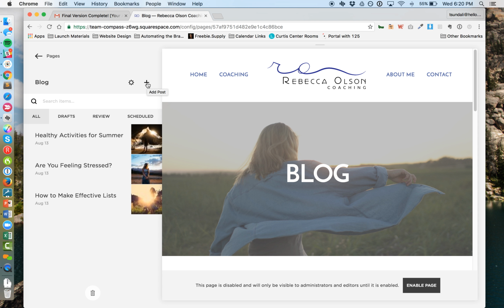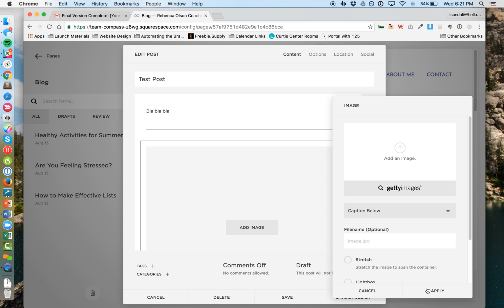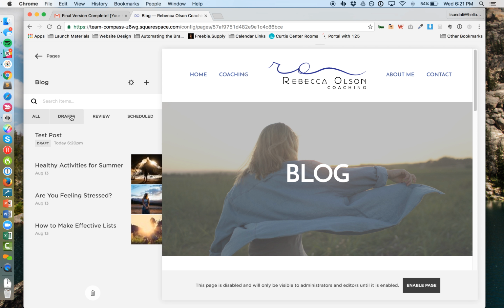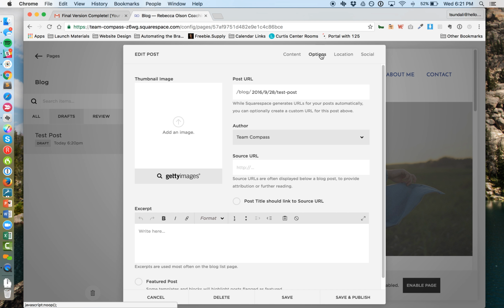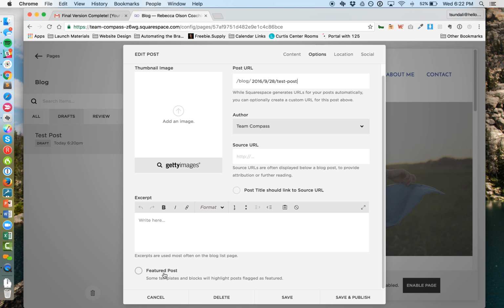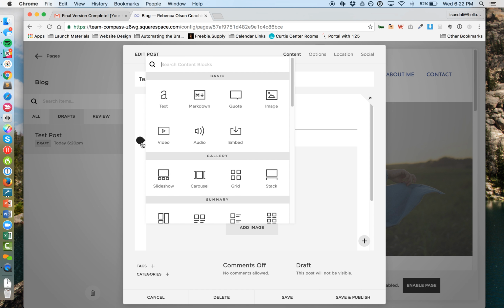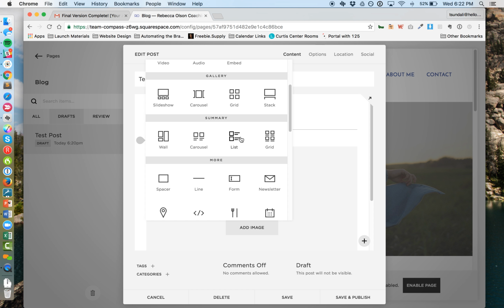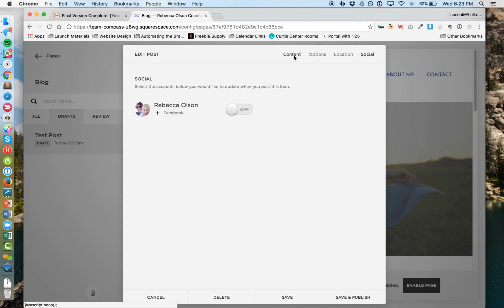Managing a Blog in Squarespace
Ever wonder how to manage a Squarespace blog? View this video to learn all about it. In it, Compass will cover:
- Opening the blog panel, and the 101 of the panel 0:36
- Covering the blog stages 1:00
- Creating a new post, and editing it's base content 1:20
- Saving it as a draft 2:00
- Additional information to get blogs to display well in blog summaries and on your site 2:33
- Blog Summaries 101 3:22